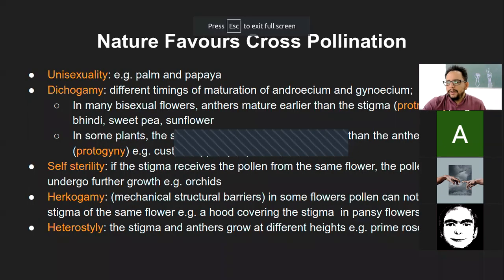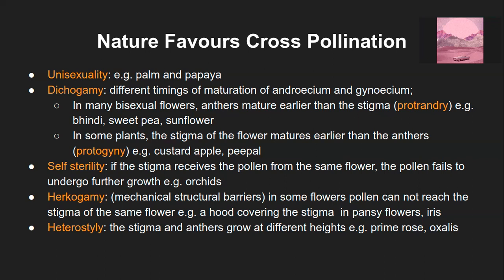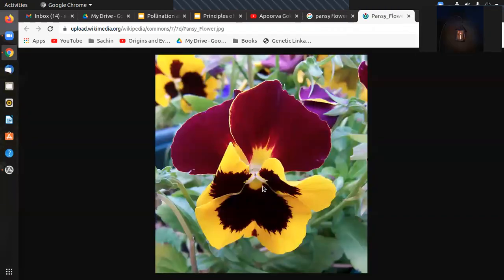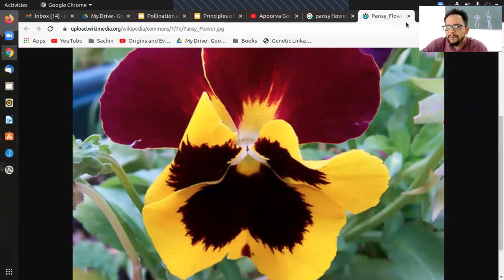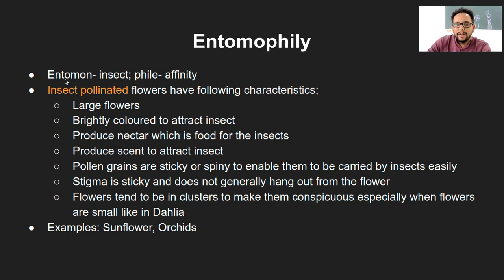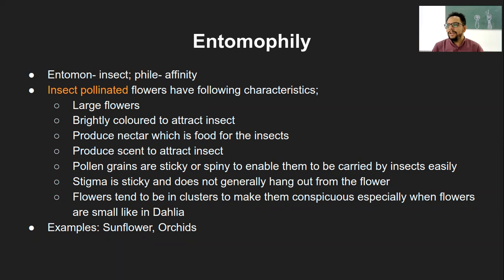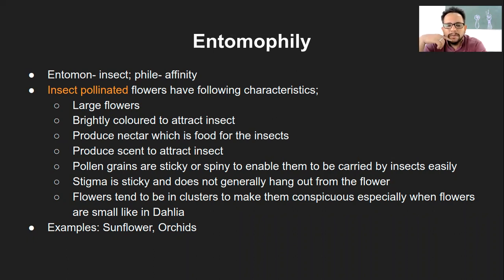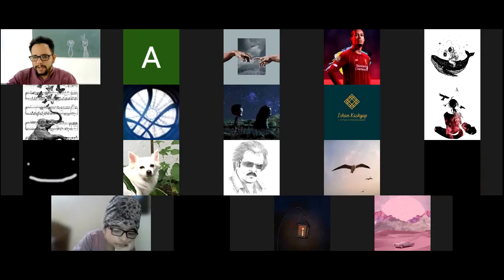Pollination and Fertilization- 3.1 - Types of Pollinating Agents- ICSE Class 9 Biology- Sachin P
Nature Favours cross pollination
unisexuality, dichogamy, self, sterility, herkogamy, heterostyly
Types of pollination
Insect pollination (entomophily)
Wind pollination (anemophily)
Water pollination (hydrophily)